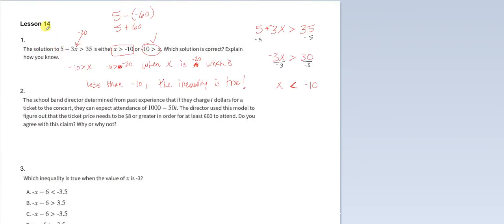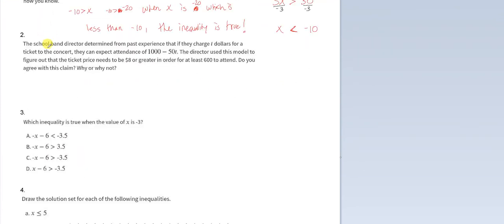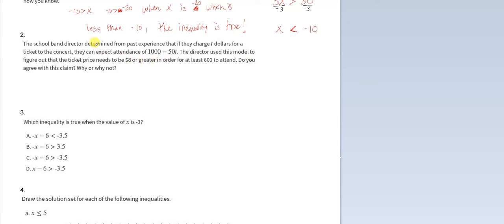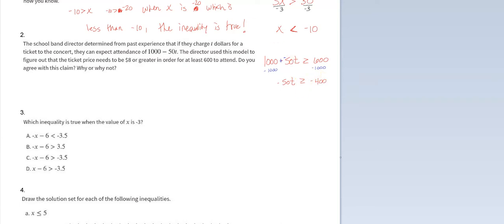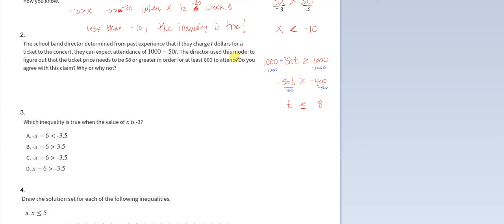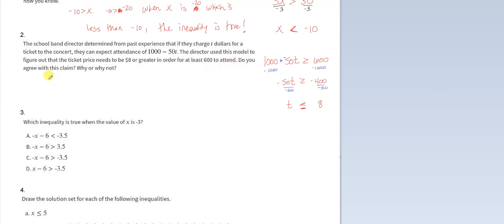HW 6.14 #2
HW